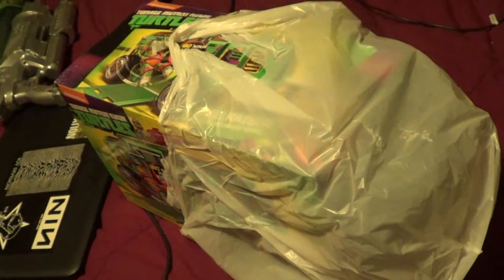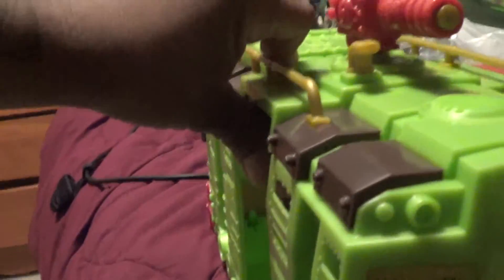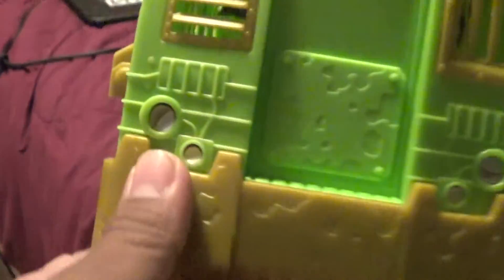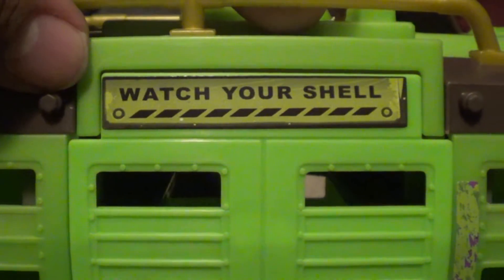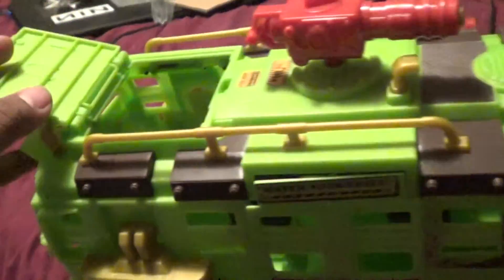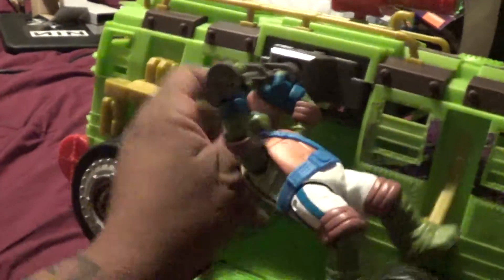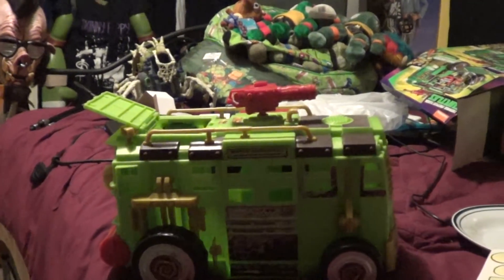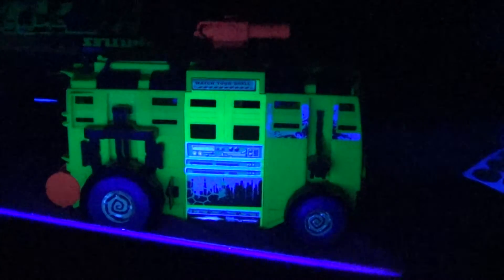Shellraiser 2 (2012/2016) (Shell #626) (Repainted)